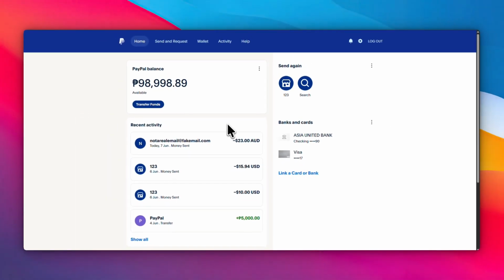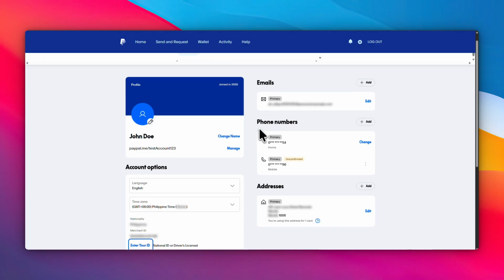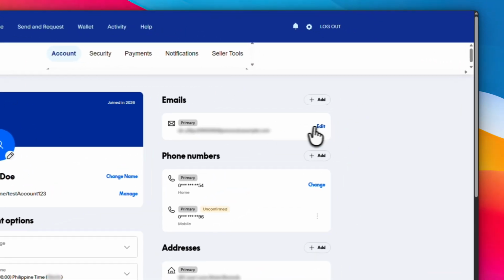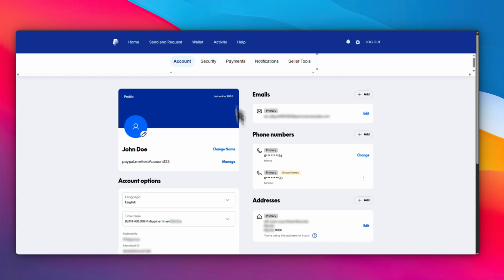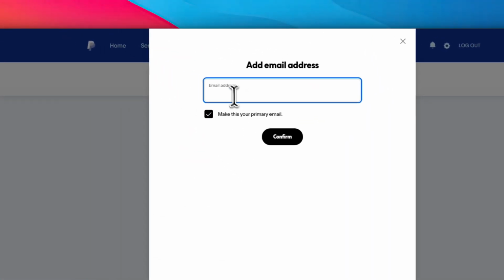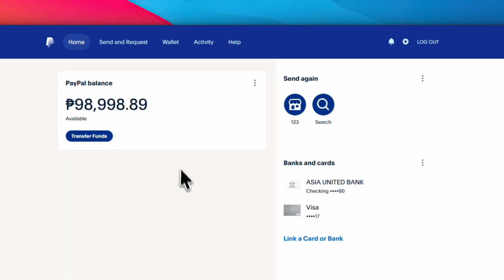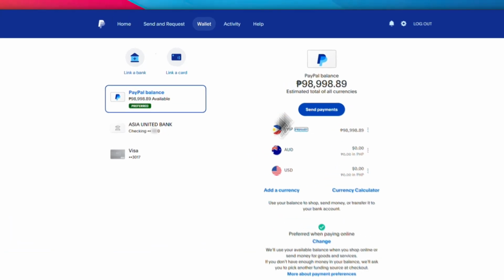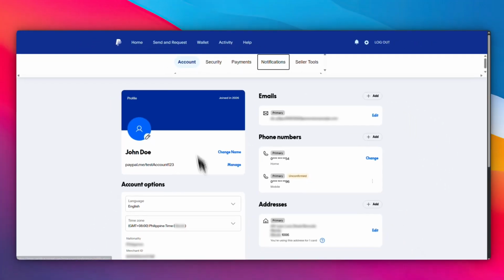How to Change Your PayPal Email Address (Step-by-Step Guide)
This guide covers adding a new email, confirming ownership, making it your primary email, and removing old email addresses from your account.

• Change your primary email
• Remove old email addresses
• Improve account security
• Manage login details

• Primary email settings
• Secondary email addresses
• Account notifications
• Login credentials
• Security preferences

• Account settings
• Email management tools
• Security controls
• Verification options
• Notification settings
• Account profile management

⚠️ Important Note